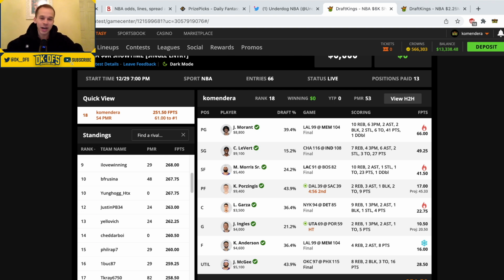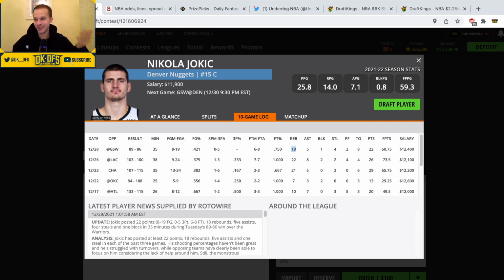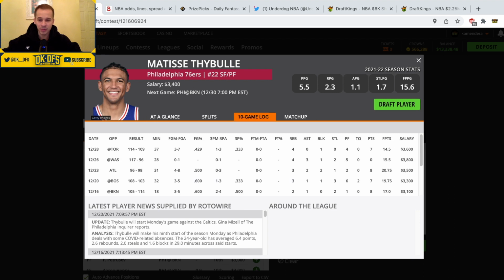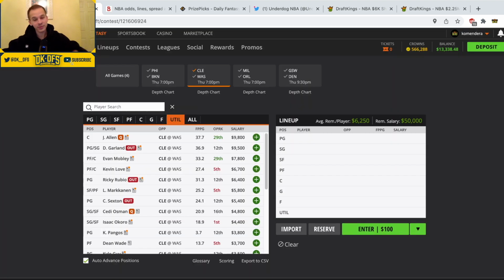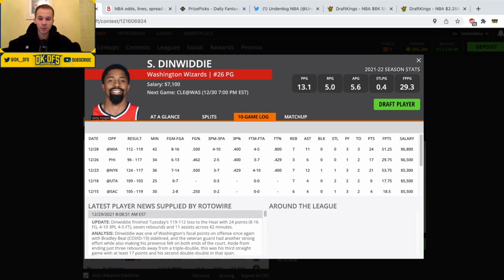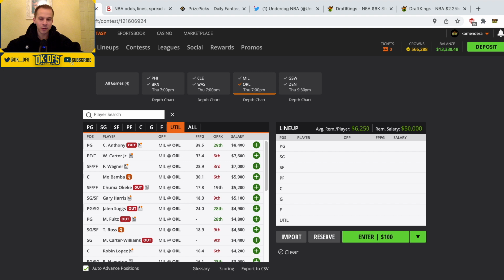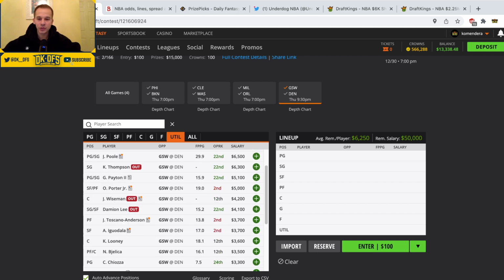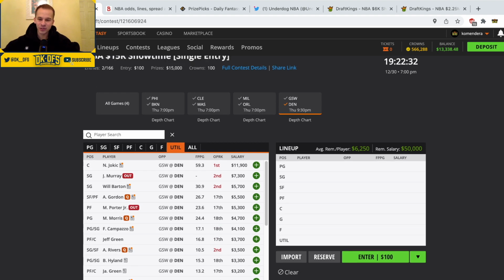DRAFTKINGS NBA ANALYSIS (12/30) | DFS PICKS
In this video, I breakdown the NBA main slate on DraftKings.

💰 DFS EDUCATIONAL VIDEOS 💰